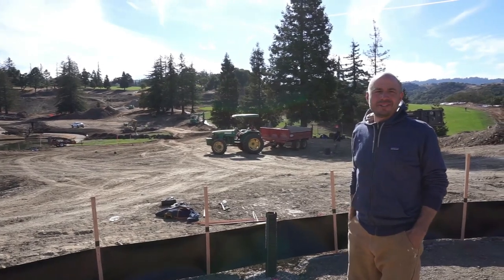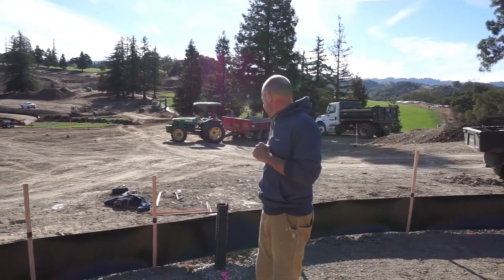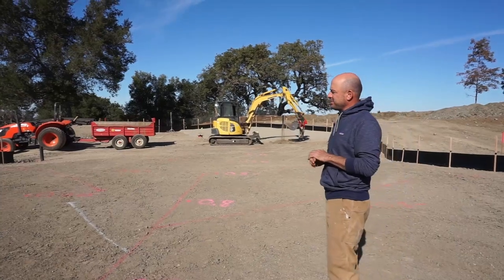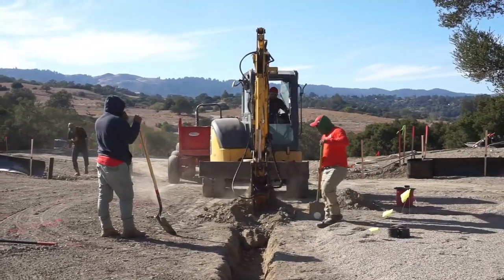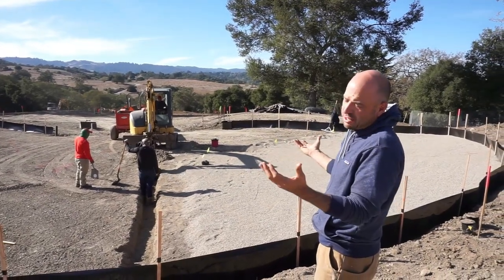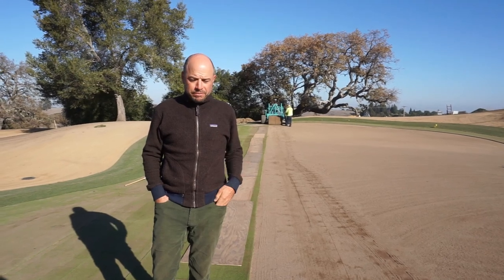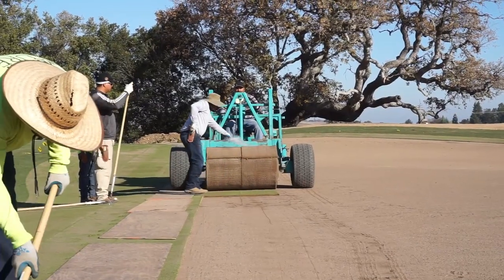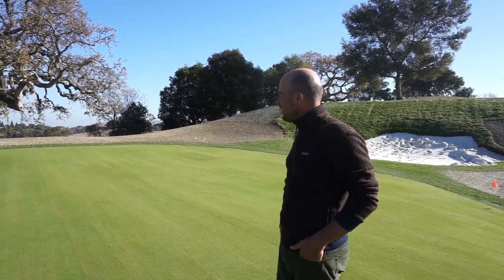Behind Construction - The Greens Final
We are beginning to visualize the greens and bunker. Fascinating material from our superintendent and amazing to see the progress that has been made thus far.